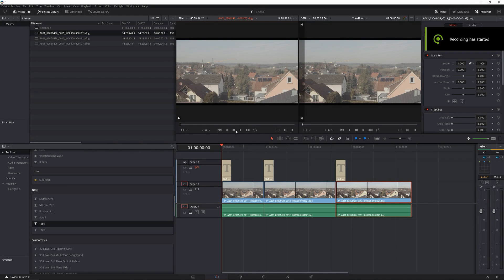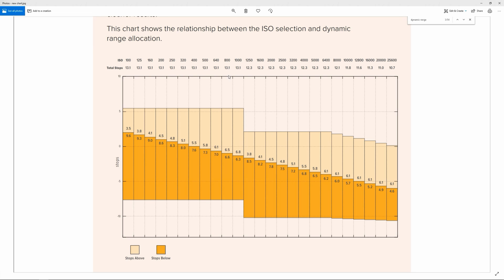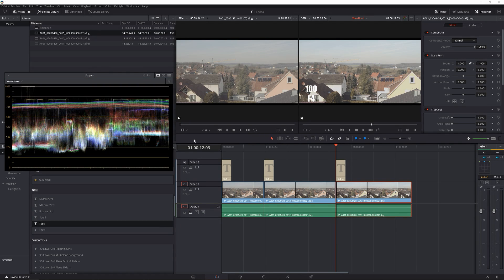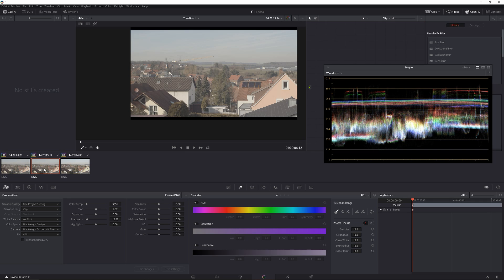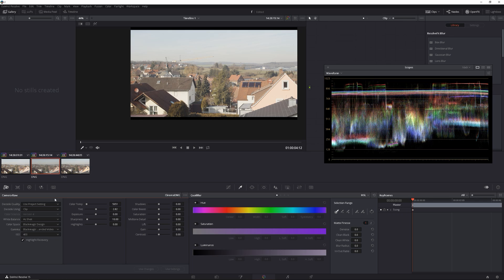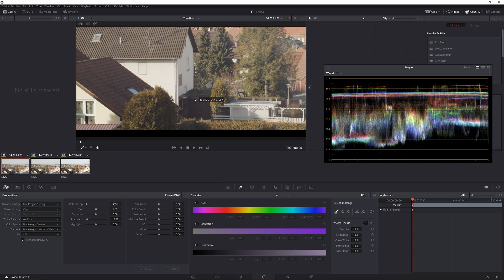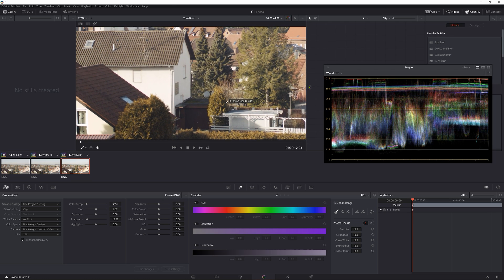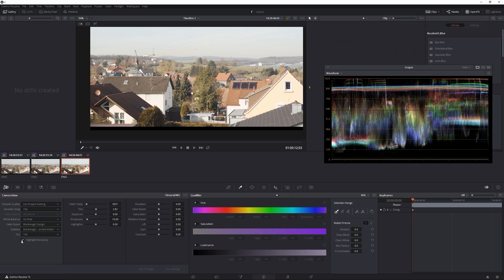Blackmagic Pocket Cinema Camera 4k Firmware Update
BMPCC4k Dynamic Range
Pocket Cinema Camera 4k Dynamic Range